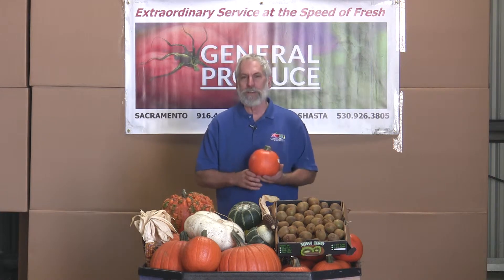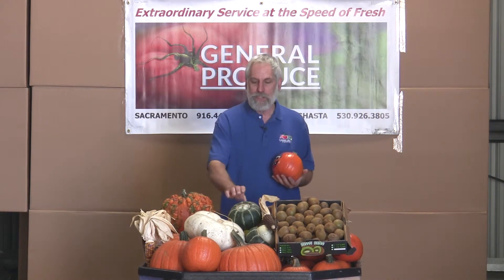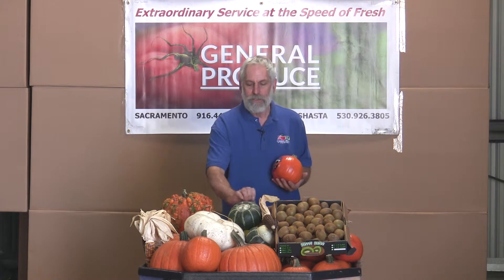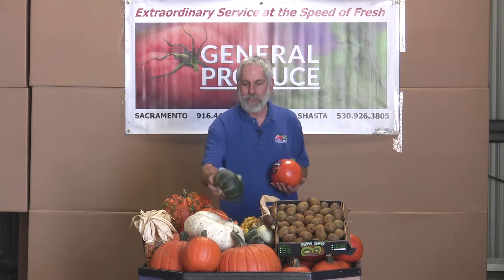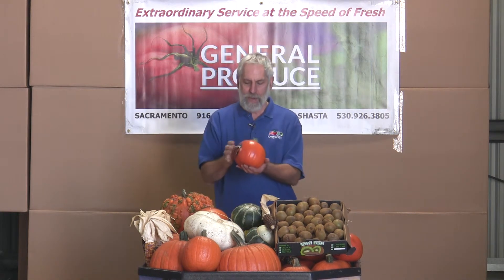The Produce Beat: Pumpkins & Kiwis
David John discusses hard squashes and suggests fun, healthy ideas for enjoying both pumpkins & kiwis. Presented by General Produce, Sacramento, CA.